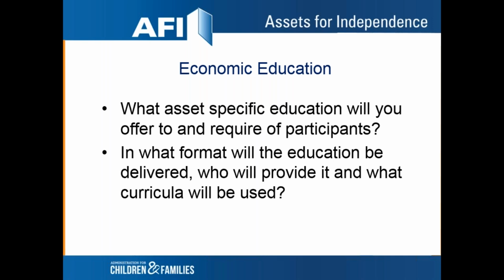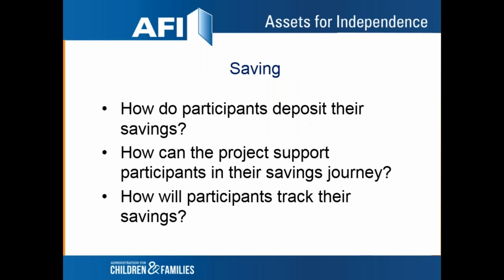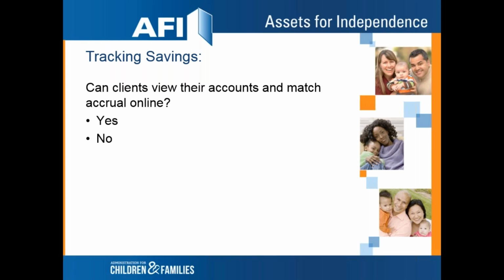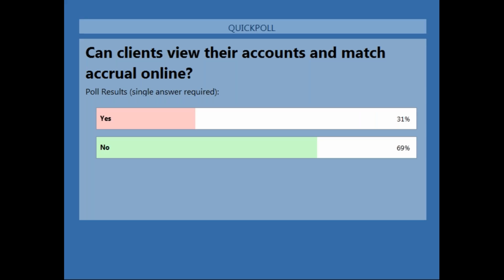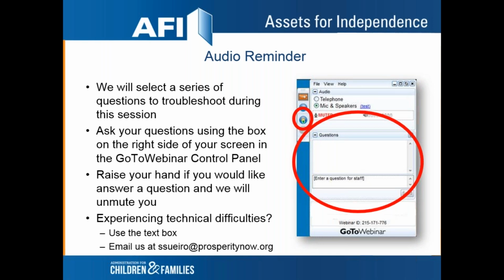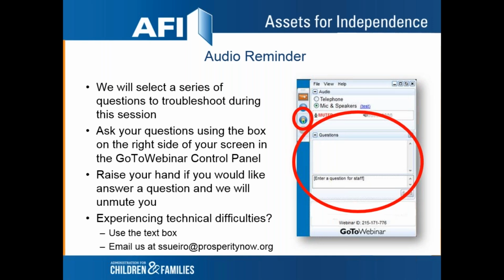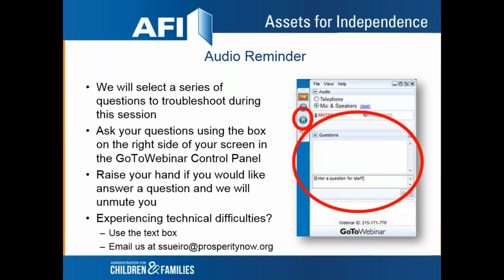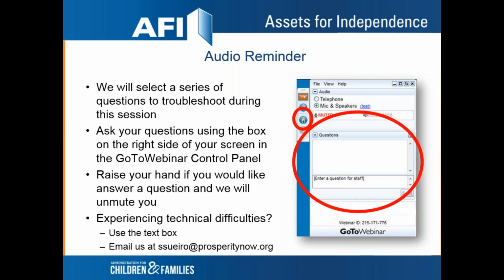Using Technology to Streamline Participant Experience and Increase Retention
Many grantees have found creative ways to use technology to streamline the participant experience and increase retention. These technological tools can range from online financial education curricula to automated savings reminders. Grantees shared and learned how their peers have adopted technology to enhance their projects. Grantees also discussed participant barriers to accessing technology and how to overcome those barriers.